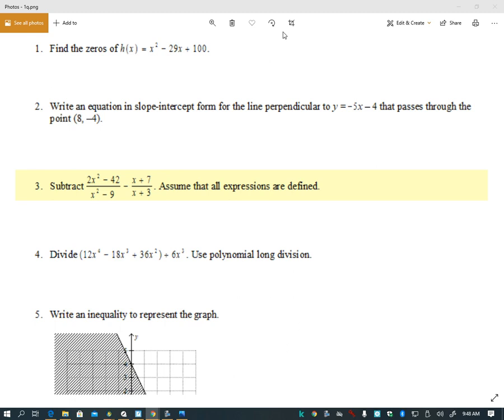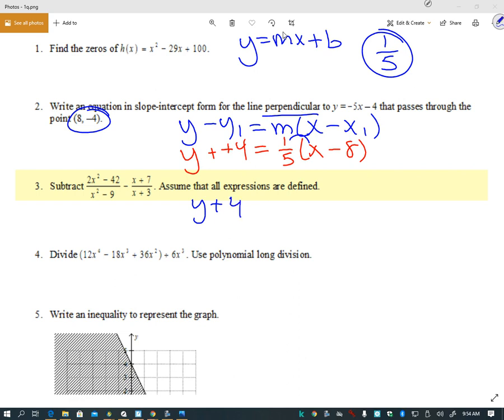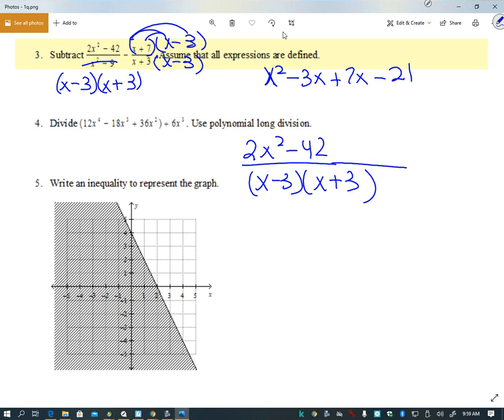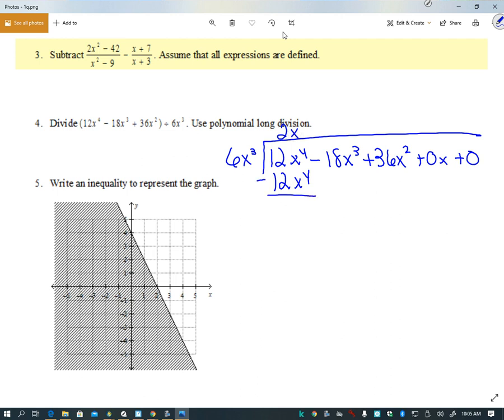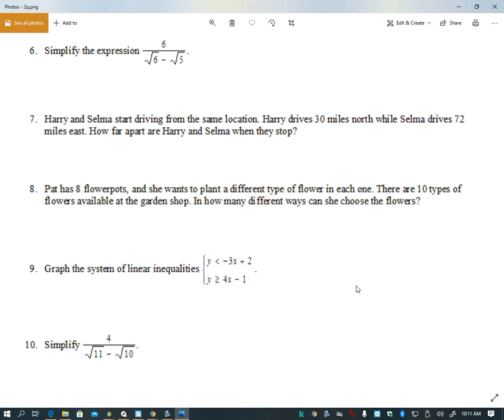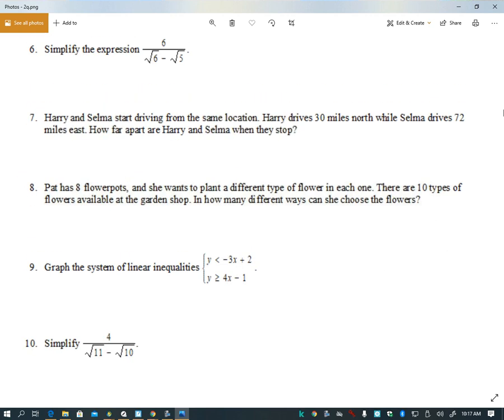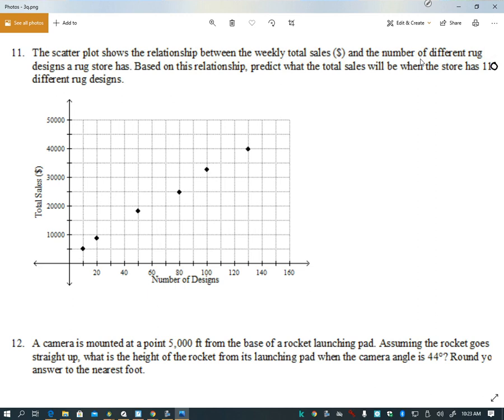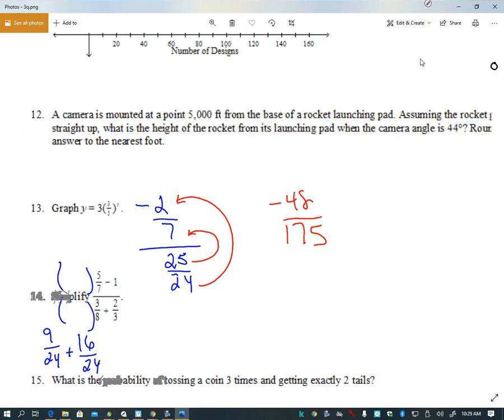Algebra 2 Review 1-55 pt. 1 2021